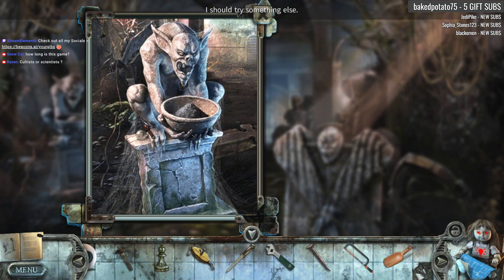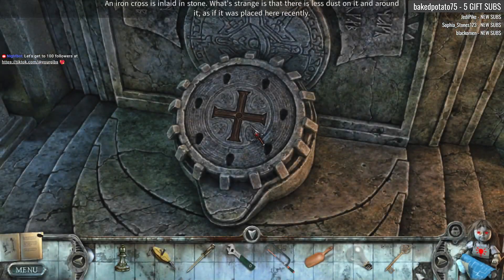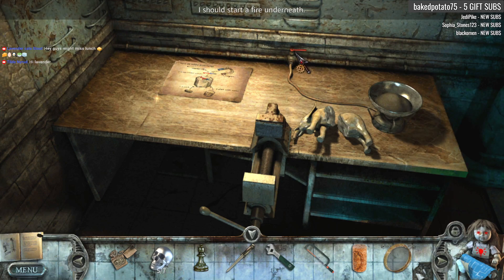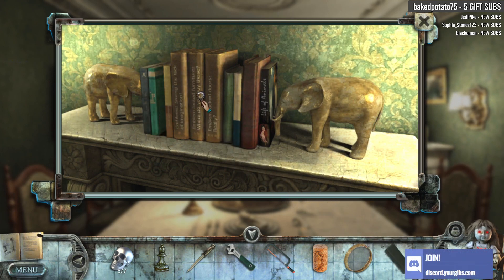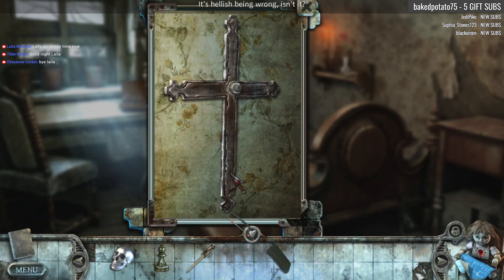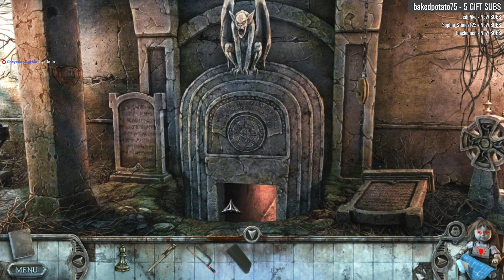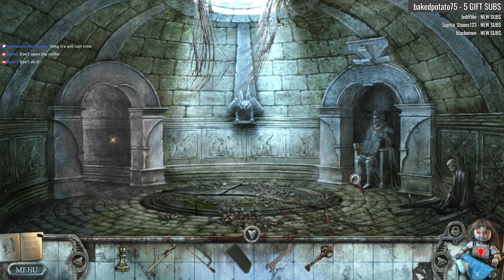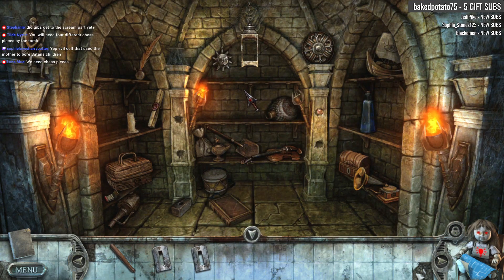True Fear: Forsaken Souls Part 1 CE (2023) [11] Let's Play Walkthrough - PART 11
True Fear: Forsaken Souls Part 1 CE (2023) Collectors Edition Let's play walkthrough gameplay playthrough

Developer: Goblinz
True Fear: Forsaken Souls Part 1 EE (2023) Enhanced Edition with YourGibs Walkthrough commentary game play

*REPLAYING THE ORIGINAL CLASSIC IN 2023*

STORY: Climbing the few steps to the front door, you realize many years have passed since it was last opened – it has been sealed with rust and purpose. Inexplicably, just as you know the candles are for you, you know someone waits inside. Someone who has remained in that house since before the iron began to rust. They have been patient. Waiting for over two decades. Waiting for you.